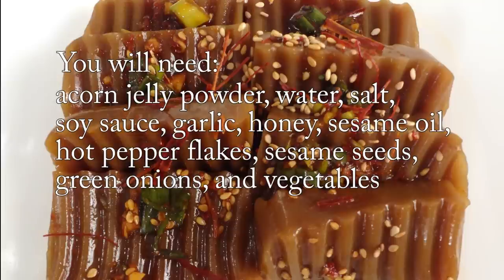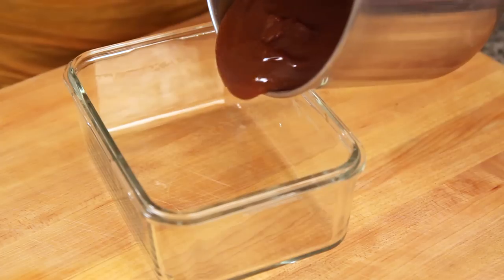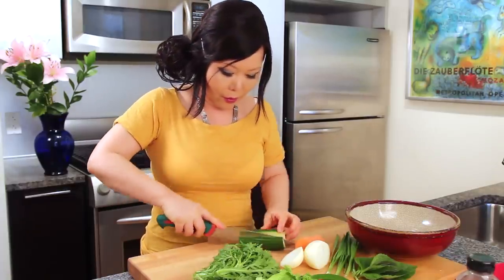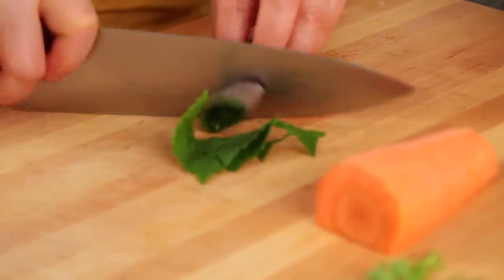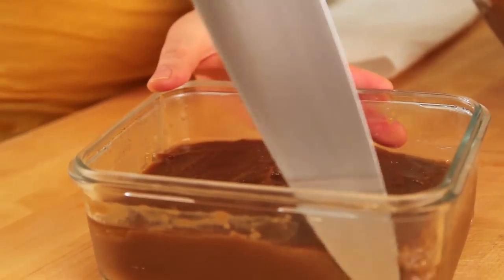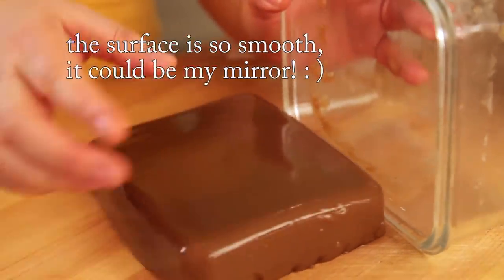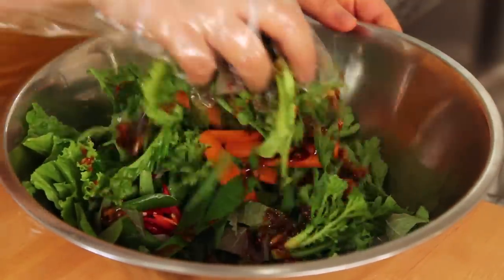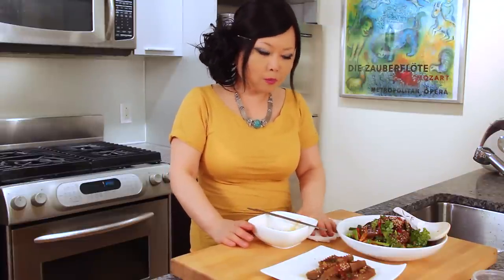Seasoned acorn jelly (Dotorimuk: 도토리묵)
Check out the written recipe, tips, photos, and some funny stories about this dish on my website please!
Ingredients:

For dotorimuk

½ cup acorn jelly powder (dotori mukgaru)
3 cups water
½ ts salt
For the seasoning sauce

⅓ cup soy sauce
2 ts honey or sugar
3 garlic cloves, minced
3 stalks of green onions, chopped
1 tbs hot pepper flakes
1 tbs and 2 ts toasted sesame oil
1 tbs toasted sesame seeds, add right before serving so they don't lose their crispiness
garnish with shredded red pepper (shilgochu)
For the vegetables, you can use

2 cups lettuce cut into bite size pieces
¼ cup onion, sliced thinly
1 cup's worth edible chrysanthemum (ssukgat), cut into bite size
3-5 perilla leaves, chopped
2 tbs worth carrot, shredded
½ cup's worth cucumber, thinly sliced
1 red chili pepper, chopped
1 green chili pepper, chopped

In a large bowl, combine all the ingredients for dotorimuk. Stir with a wooden spoon and strain to remove any lumps. Pour the mixture into a thick bottomed pot and stir over medium heat about 7-8 minutes until it bubbles.
Lower the heat and stir another 5 minutes.
Pour the mixture into a rectangular glass container and let it cool down.
Put it into the fridge for about 4-7 hours until it's solid.
Create the seasoning sauce by combining soy sauce, sugar or honey, hot pepper flakes, garlic, and sesame oil in a mixing bowl. Set aside.
Take the acorn jelly out of the fridge. Turn the glass container upside down over your cutting board so the solidified jelly slides out in one piece. Cut into bite sized pieces 2 inch x 1 inch and ¼ inch thick.
*tip: Use a crinkle cutter to make a nice wavy pattern on each piece of jelly
Put all the vegetables in a large bowl. Mix with the seasoning sauce by hand.
Add the dotorimuk and gently mix it all together.
Transfer to a serving plate. Sprinkle sesame seeds over top and serve.